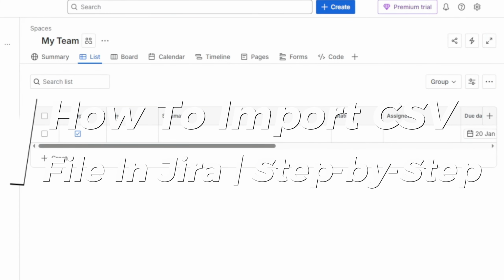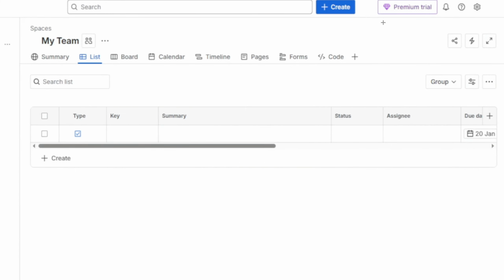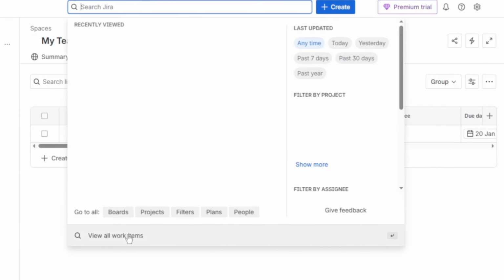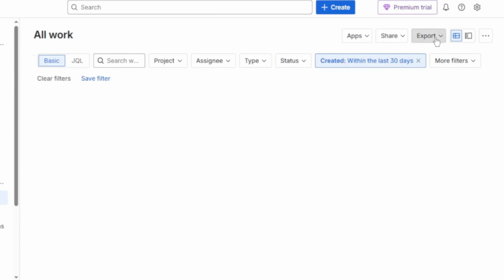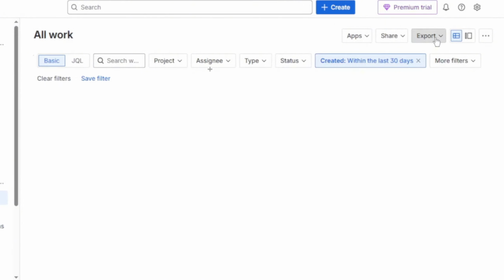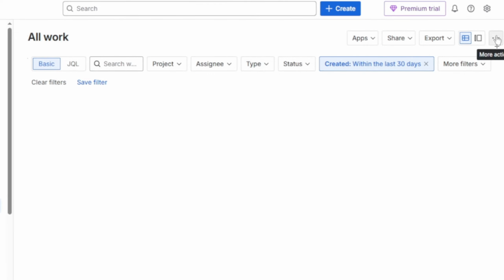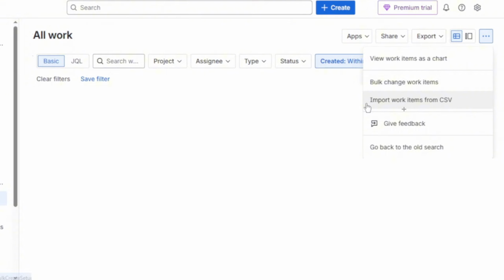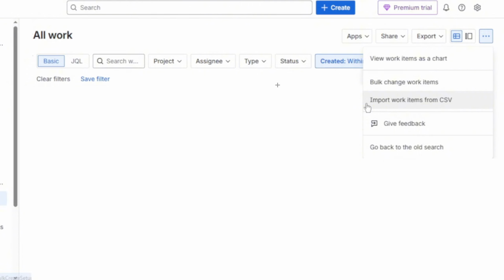How To Import CSV File In Jira | Step-by-Step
In this video I show you How To Import CSV File In Jira | Step-by-Step.